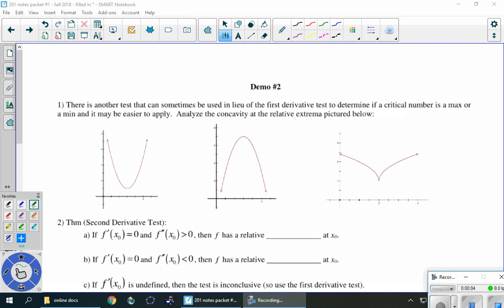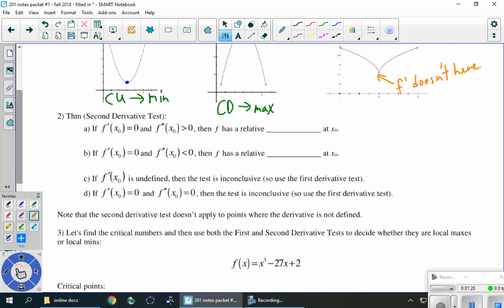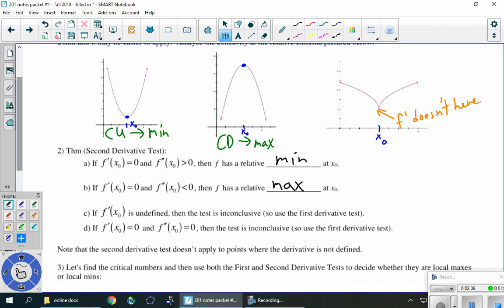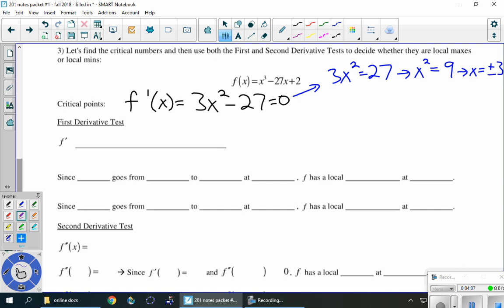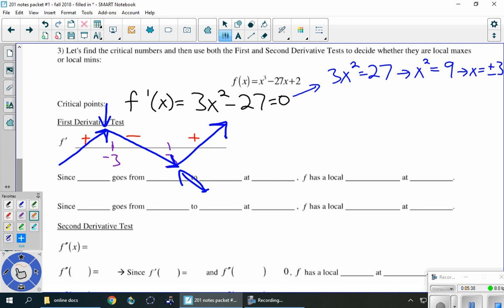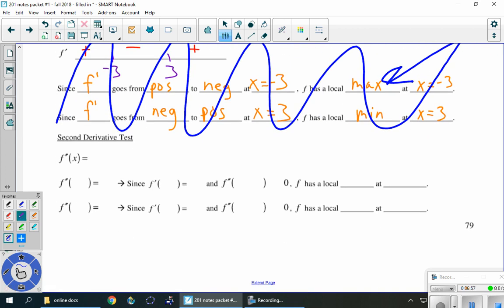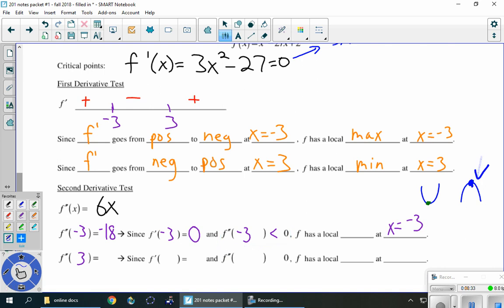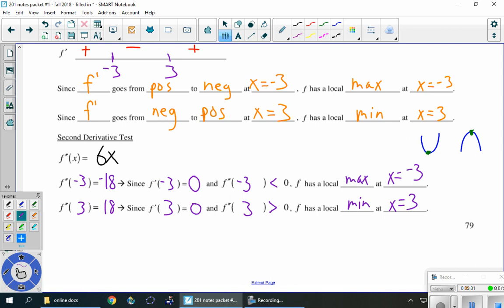201 lesson 11 demo 2